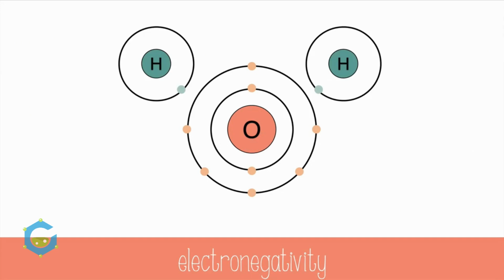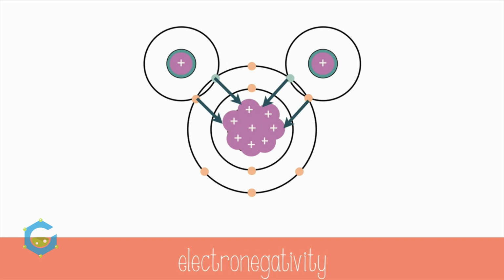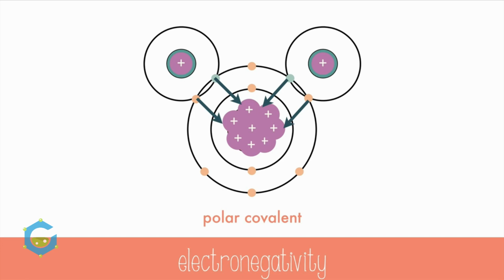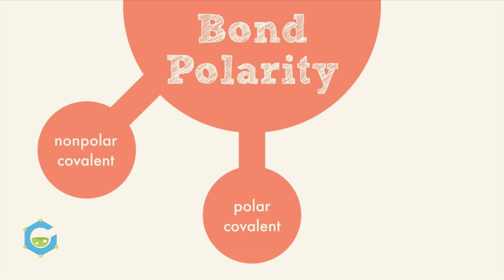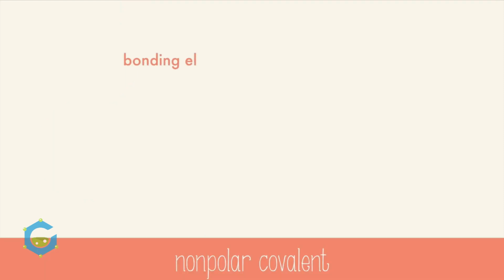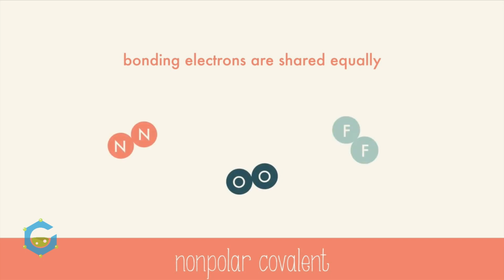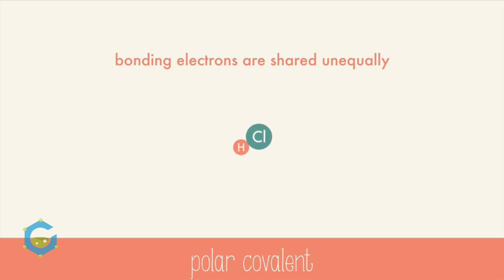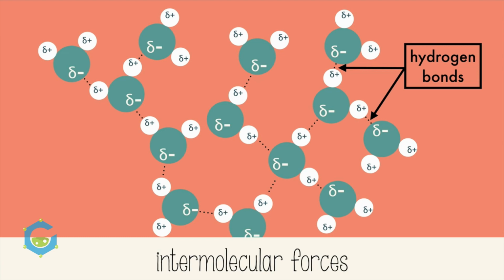ALCHEMIA | Covalent Bonds - Polarity of Compounds